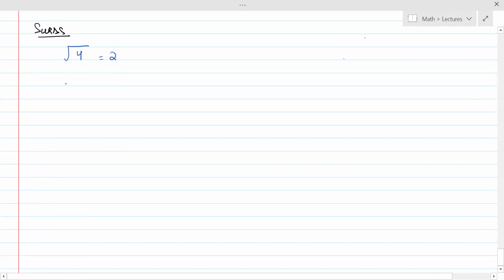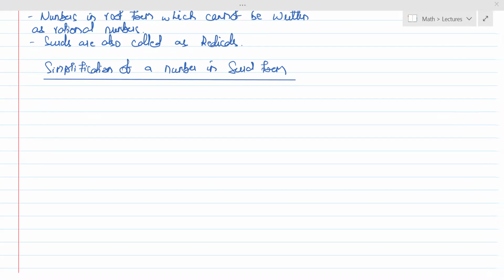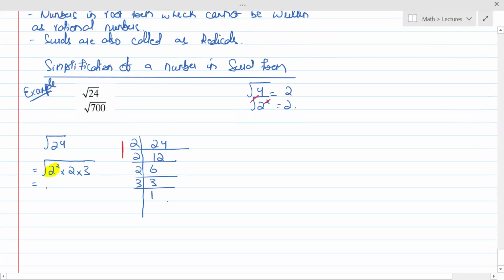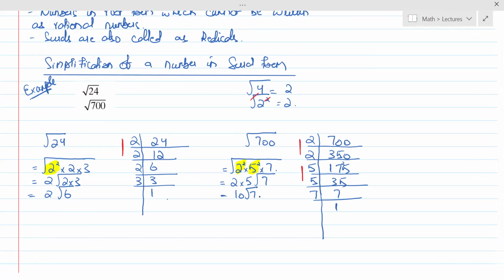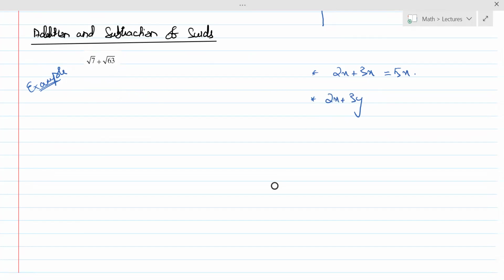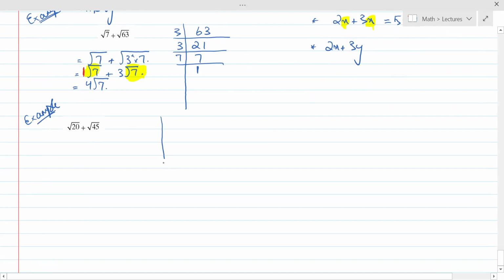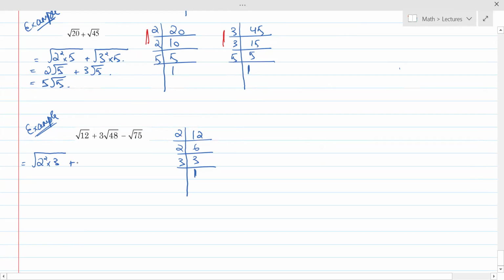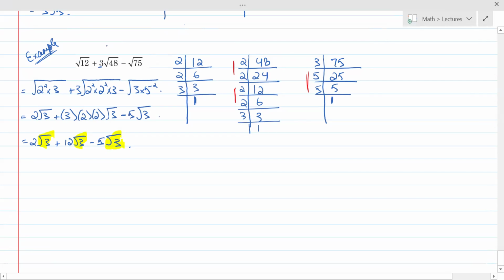Surds | Lesson 1 | Introduction,Simplification, Addition & Subtraction | IGCSE/O-Level/GCSE Maths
Master Surds: Simplification, Addition & Subtraction in this clear and easy-to-follow mathematics lesson designed for IGCSE, GCSE, and O-Level students.

In this video, we will learn the fundamental concepts of surds and develop the skills needed to simplify surds and perform addition and subtraction involving surds. Each concept is explained step by step with examples to help you build confidence and strengthen your understanding.

📚 Topics covered in this video:

✔️ Understanding Square Roots and Surds
✔️ Simplifying Surds
✔️ Identifying Like Surds

This lesson is suitable for students preparing for Cambridge IGCSE Mathematics, O-Level Mathematics, GCSE Mathematics, and other secondary-level mathematics examinations.

Let’s find x together!